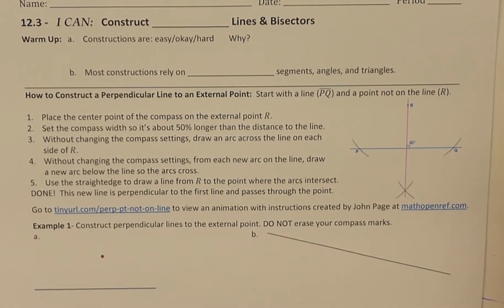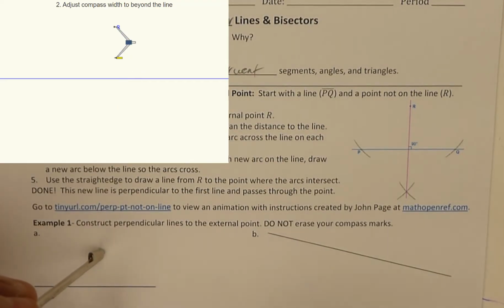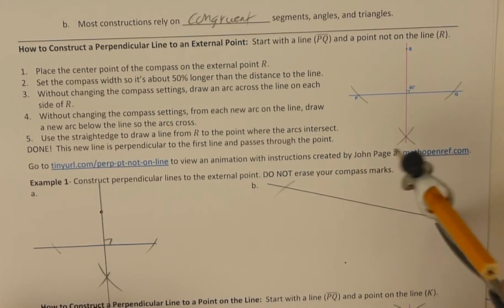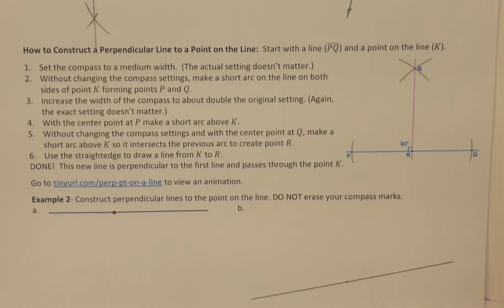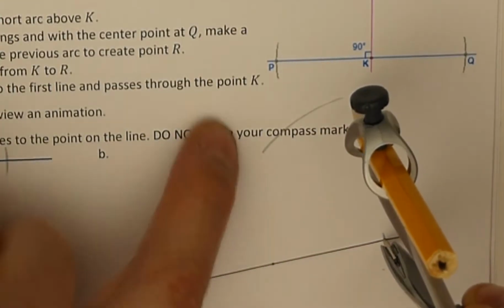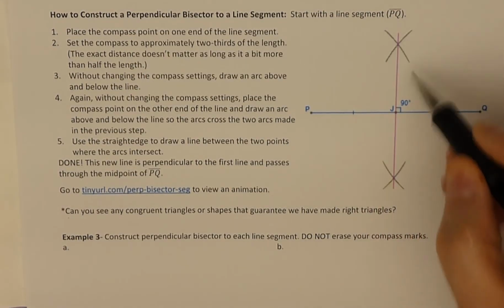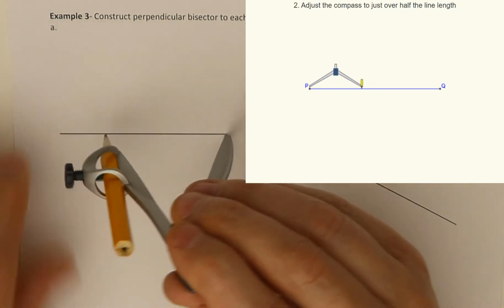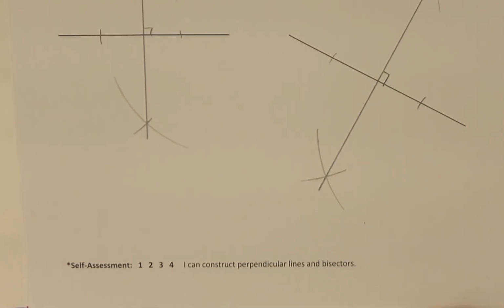12.3 Constructing Perpendicular Lines & Bisectors